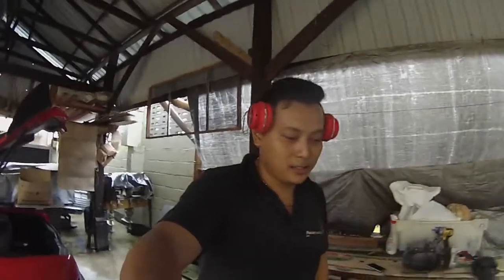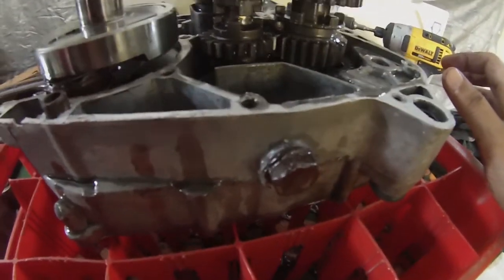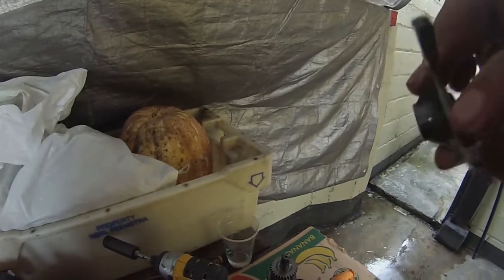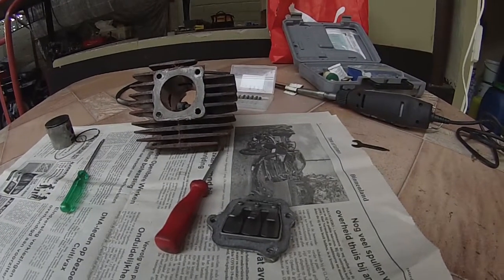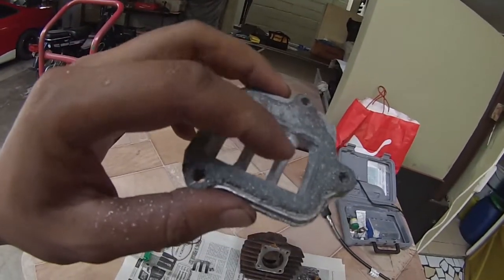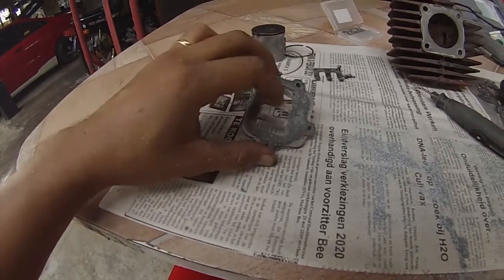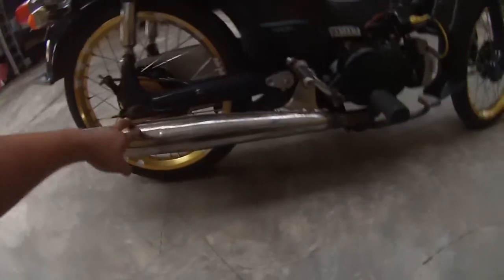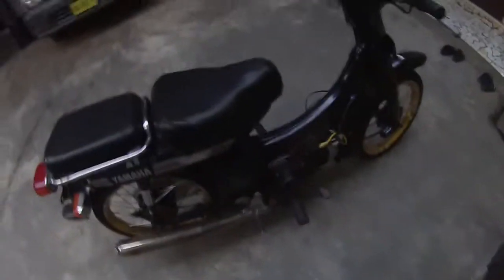Yamaha V80 engine teardown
Yamaha V80 was jumping out of the 2nd gear.
Finally got around to it to tear down the engine and inspect what caused it.